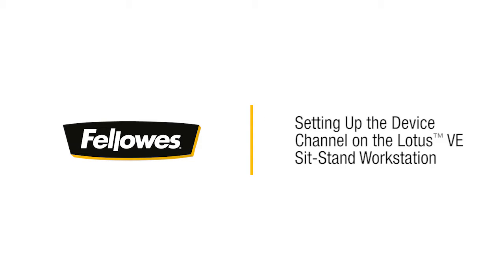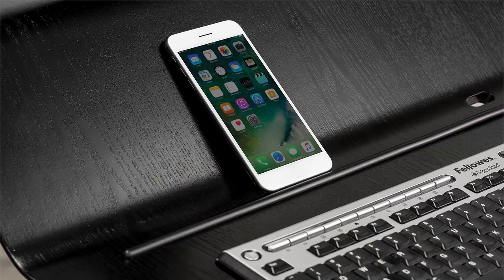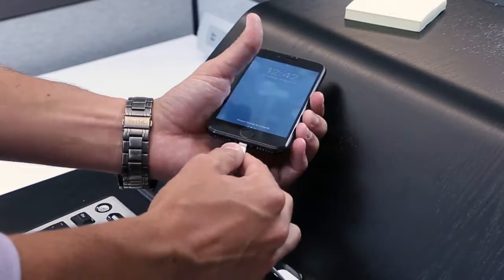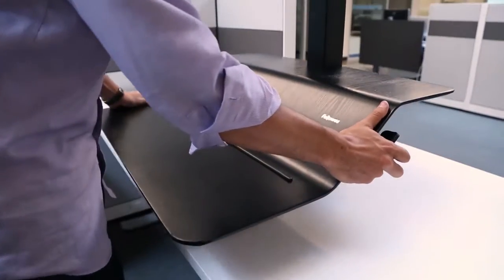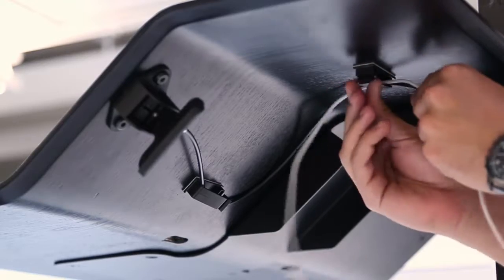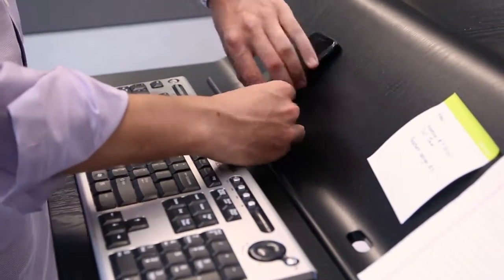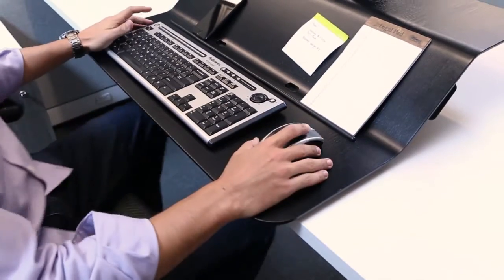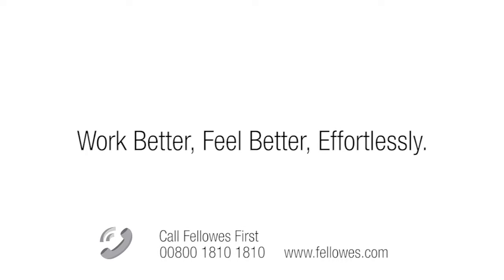Fellowes® Lotus™ VE Sit-Stand Workstation Device Channel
Our Device Channel video shows you how to keep your favourite devices fully charged and at your fingertips for effortless viewing.

The Lotus™ VE brings effortless and intuitive adjustment to a new platform, allowing you to effortlessly transition from sitting to standing.
Compact Sit-Stand workstation easily adjusts so you can effortlessly move from sitting to standing multiple times throughout the day.
Available in both single and dual monitor configurations.
Waterfall design offers two work surfaces to hold all of your essential desk accessories.
Convenient channel keeps all of your devices at your fingertips.
Integrated cable management keeps your desk free of tangled cables.
Features 38cm of vertical adjustment so you can work in a position that’s perfect for you.
The single clamp design with limited installation can be mounted to the back edge of any work surface.
Accommodates monitors up to 9.07kg with 11.34kg of total weight capacity.